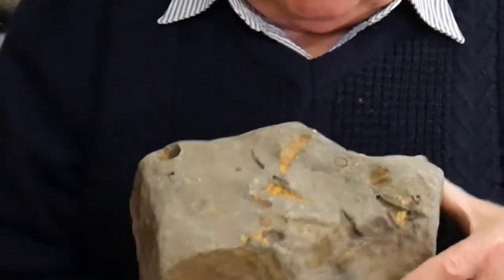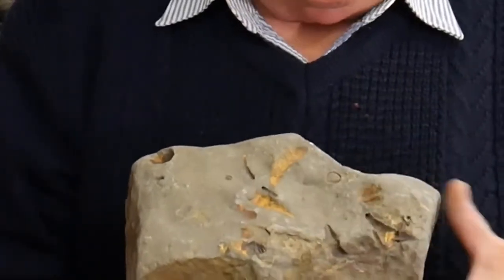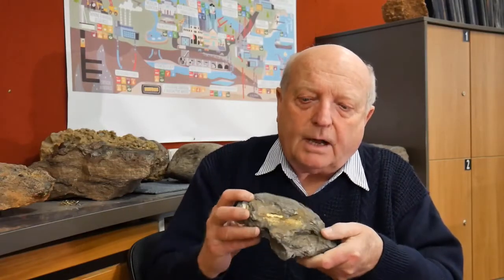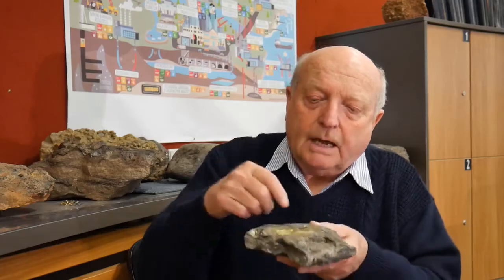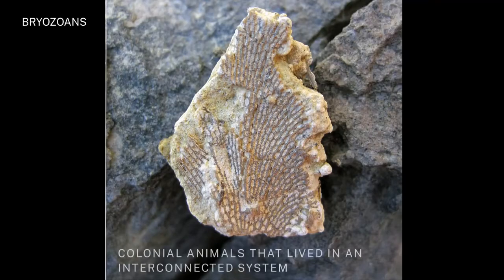Fossils - What environment was that? | Introduction to Earth systems | meriSTEM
Professor Patrick De Dekker from the Australian National University (anu.edu.au) describes fossils and what can be inferred from their presence. This as part of a series of educational videos on the Earth science timeline.

This video touches on the following curriculum descriptors:
The characteristics of past environments and communities (for example, presence of water, nature of the substrate, organism assemblages) can be inferred from the sequence and internal textures of sedimentary rocks and enclosed fossils (ACSES028)